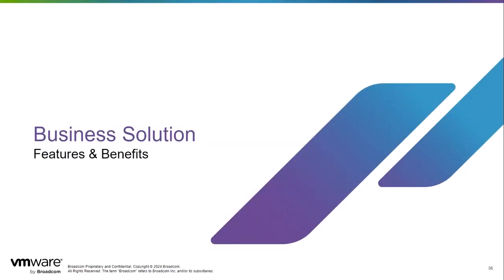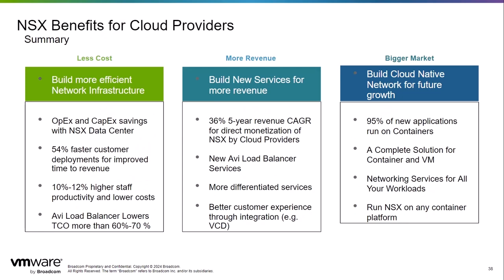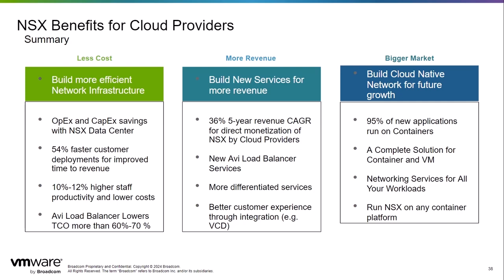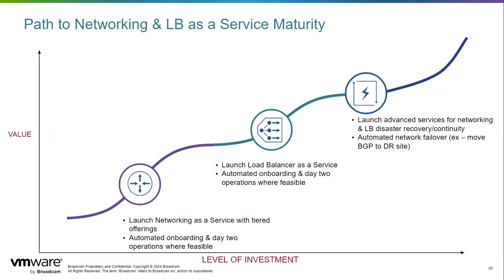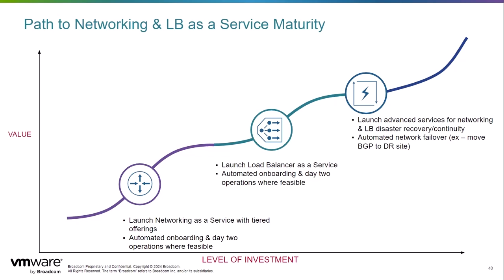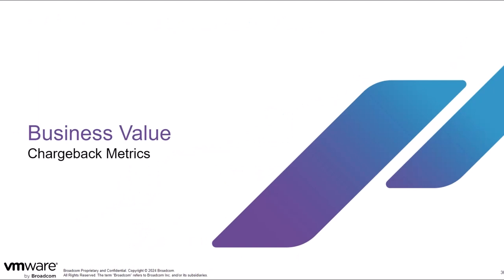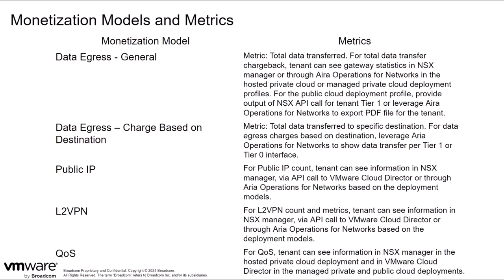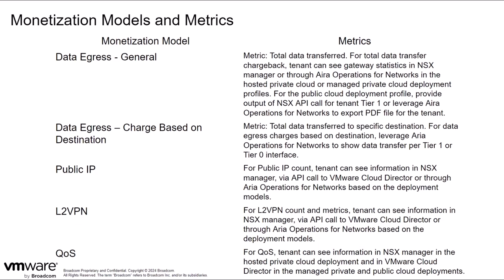Networking and Load Balancing - Part 4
Networking Business Solutions, Features and Benefits